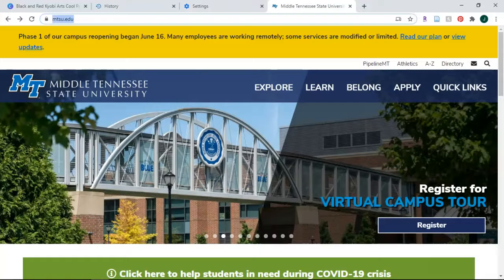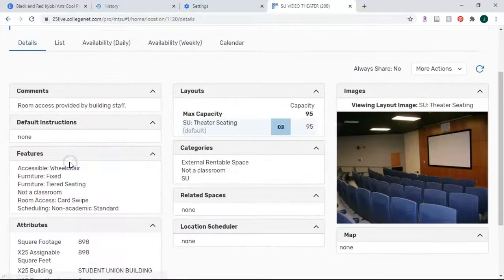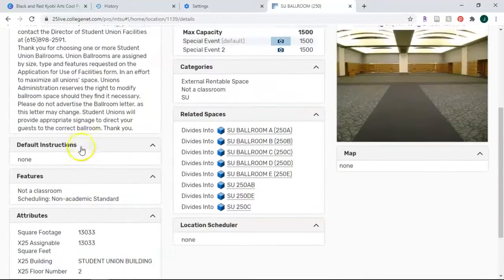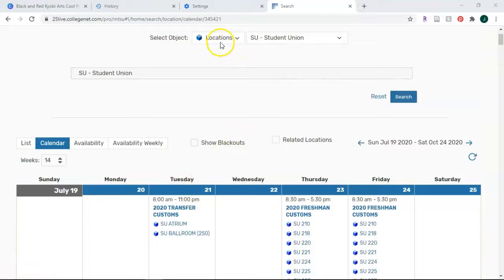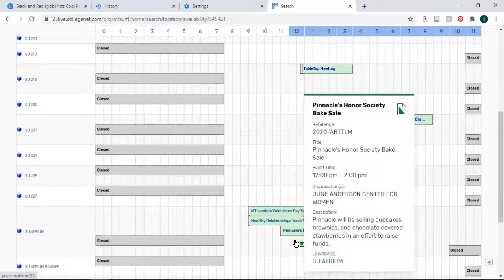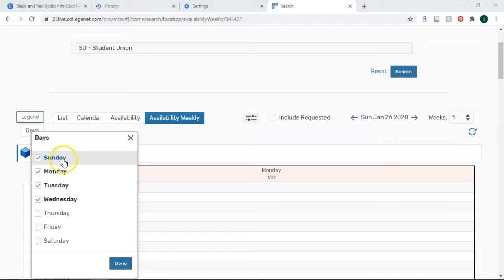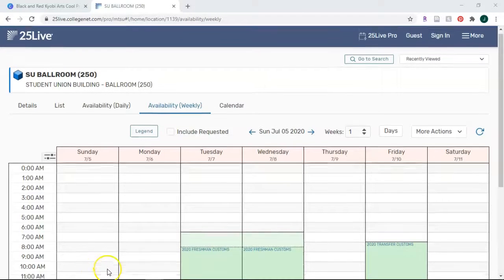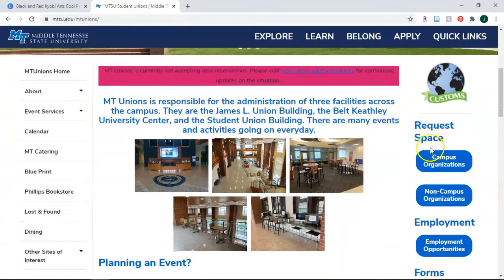MTUnions Check Room Availability